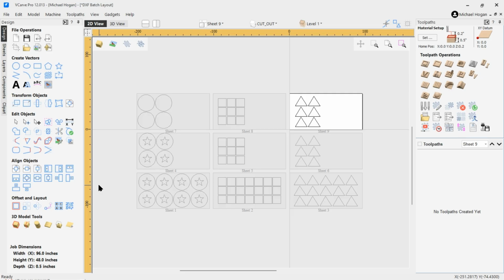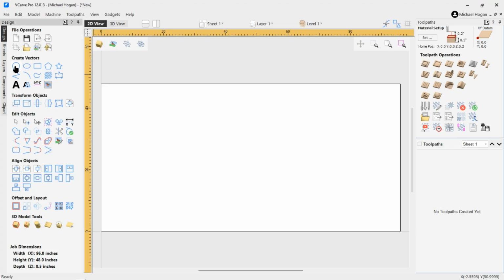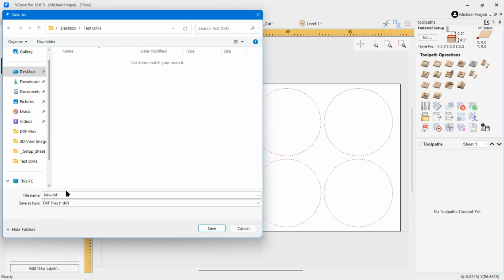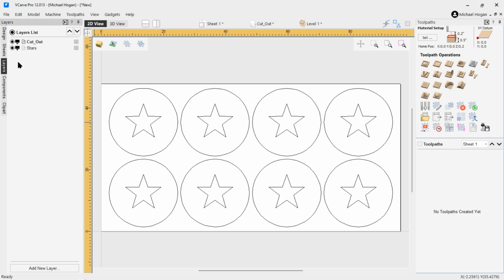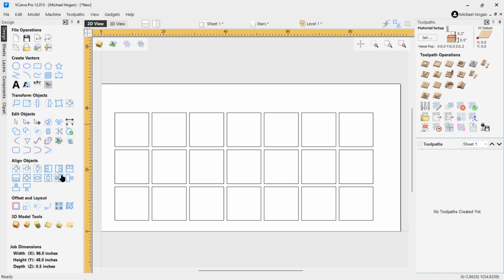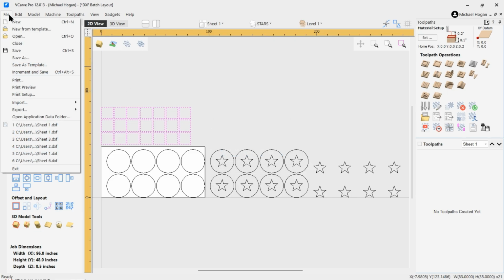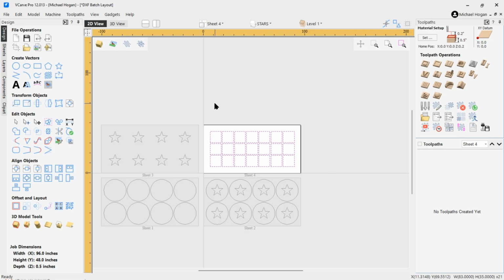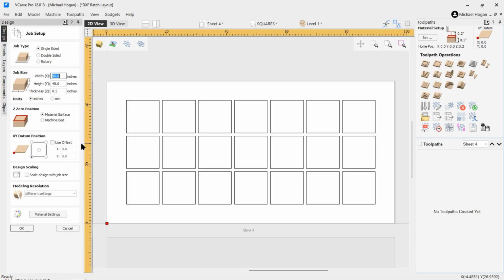Creating DXFs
Creating DXF Files and impoting those same DXF Files Using the Updated DXF Batch Processor.